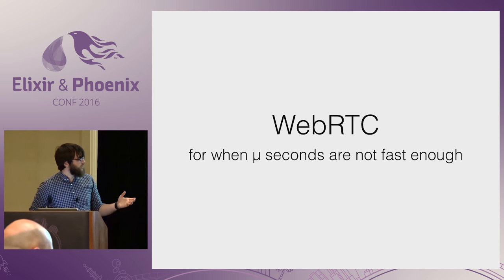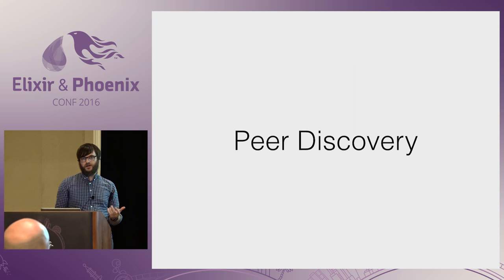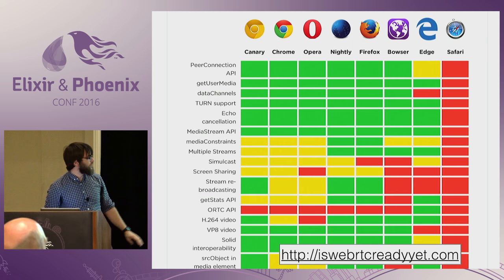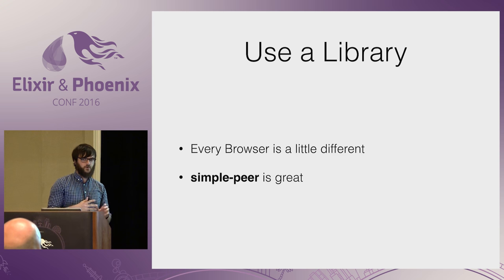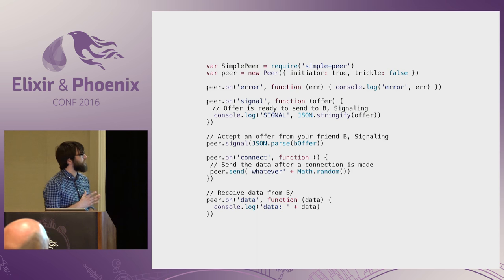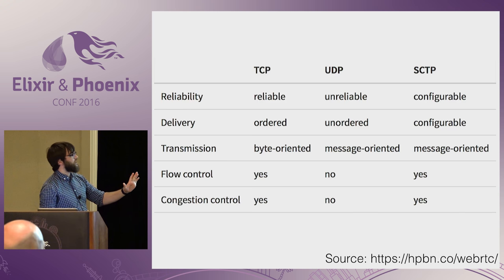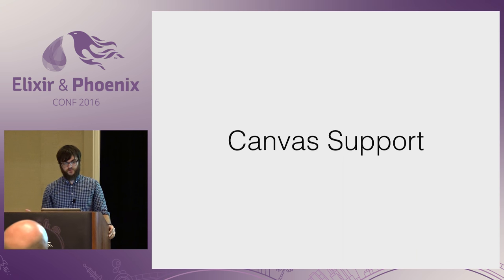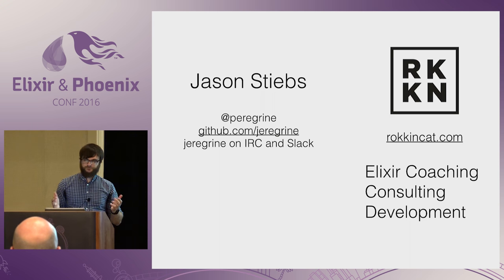ElixirConf 2016 - WebRTC and Phoenix, when μ Seconds aren't Fast Enough by Jason Stiebs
WebRTC and Phoenix, when μ Seconds aren't Fast Enough by Jason Stiebs

WebRTC brings peer-to-peer communication to the browser in a way that could revolutionize the modern web. Phoenix Channels are great for real-time client server apps, but sometimes parts of your application need lower latency that only P2P can offer. From telephony to video conferencing, P2P communication will drive the next generation of web applications. We'll review WebRTC from the ground up, and what you can expect when using it. Along the way, we'll see code from a real-world application and the lessons learned integrating WebRTC with Phoenix channels.